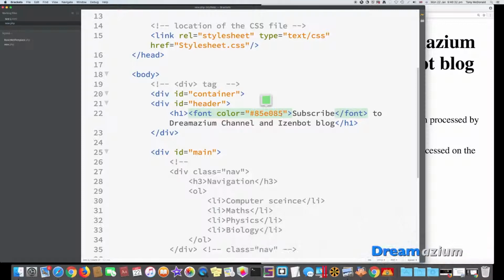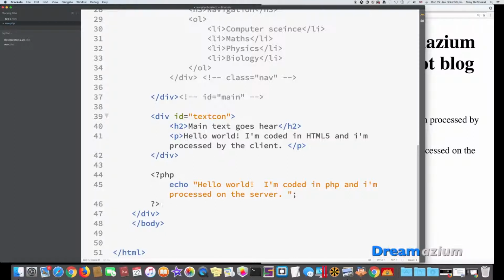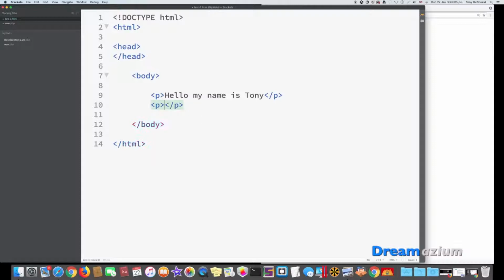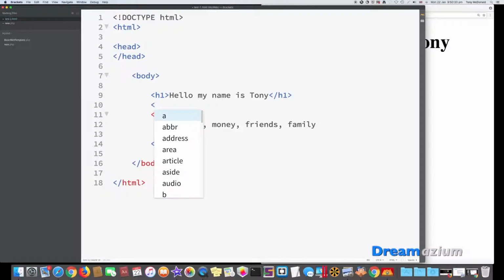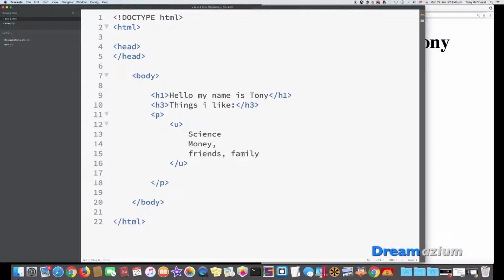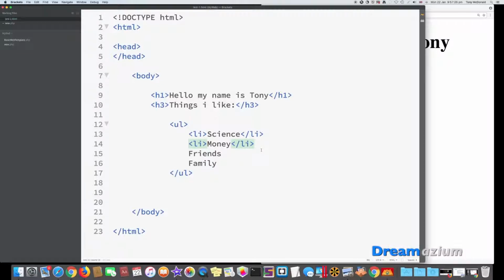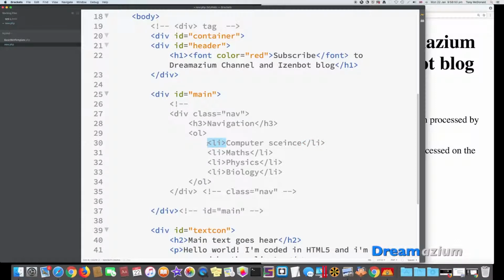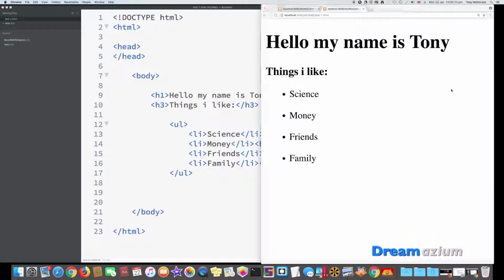HTML5 lesson 2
In this video i will cover some basic tags for making headers, unordered lists and ordered lists.

// Social media———